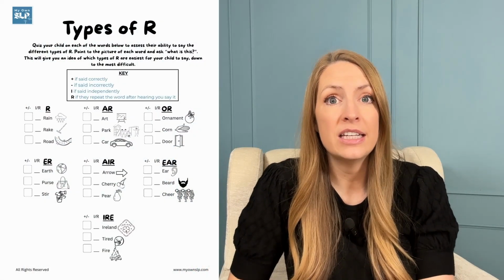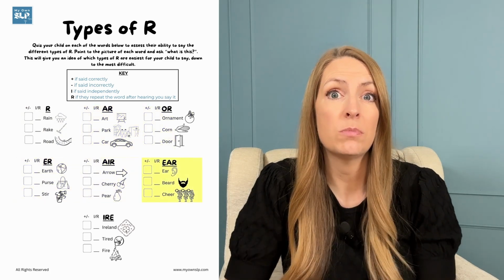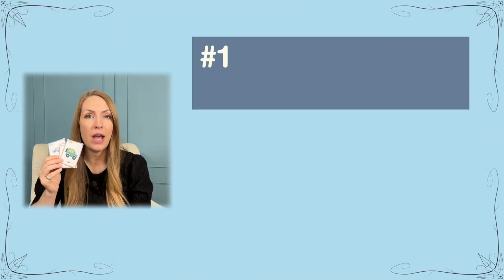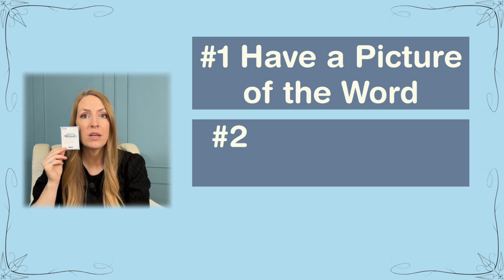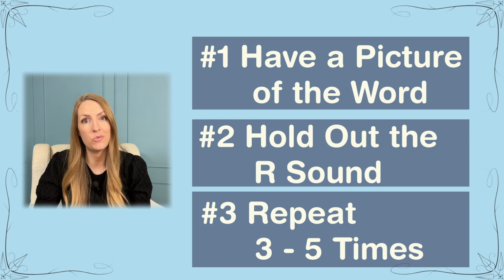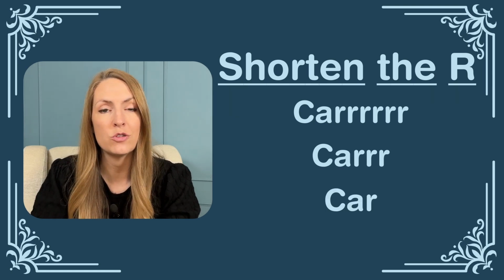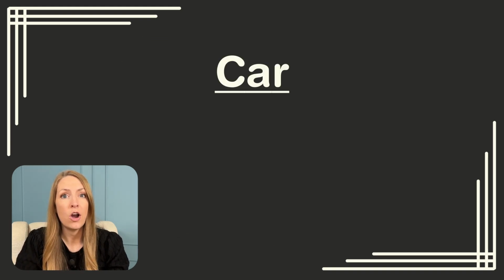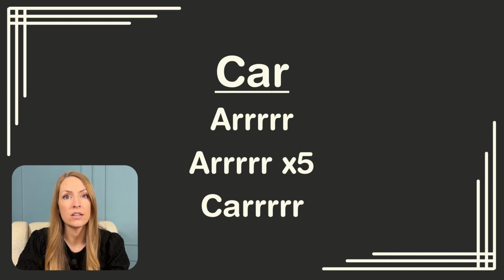Step 3: R in Words~ Teach kids to say the R sound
In this video, you'll learn how to help your child say the R sound at the word level, Step 3 in the sequence used by speech therapists!

Follow my ‘R Playlist’ where I provide you a roadmap with the correct order of steps to follow when teaching your child how to produce this sound. This clear and very effective roadmap is the best way to master any speech sound.

By following this sequence step-by-step and practicing consistently, you'll begin to see your child’s confidence soar as they progress towards producing the R sound at the highest level of communication!

If you haven't seen the instructional videos on the first 2 steps in the sequence, you can click on those below.

Each of my videos share simple strategies that are:

🔹 Perfect for busy parents & caregivers
🔹 Work with ANY speech sound
🔹 A stress-free approach to speech practice